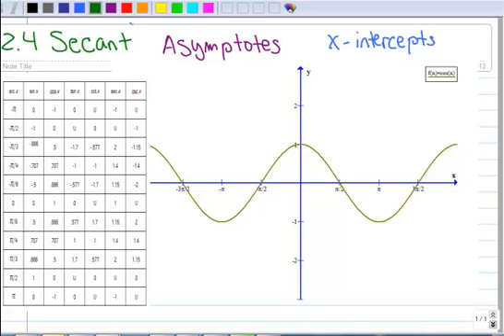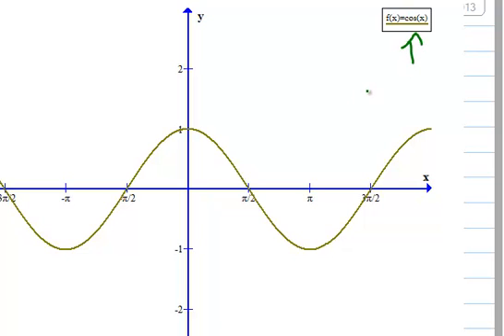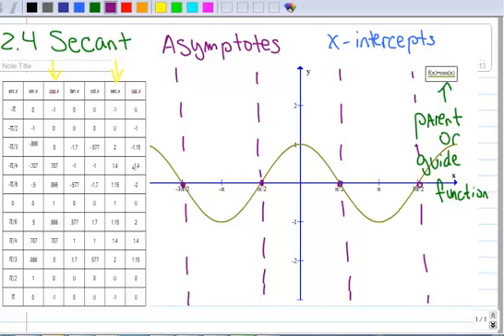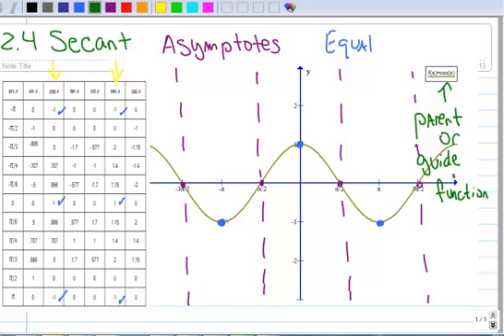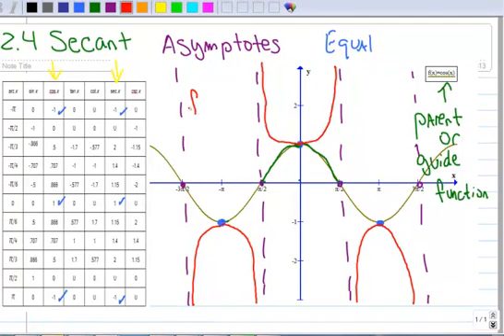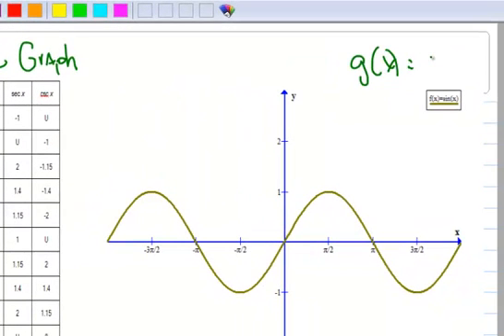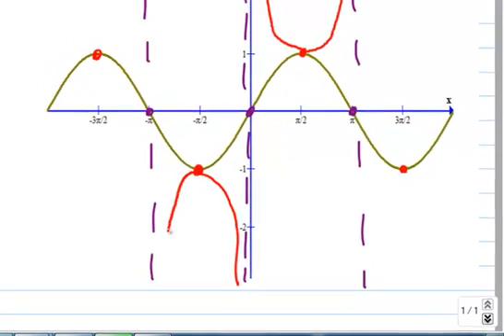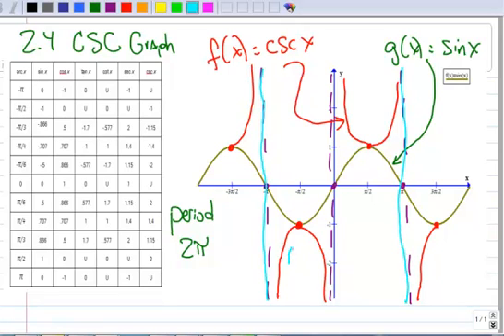2.4 Secant and Cosecant Graphs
A lesson on the graphs of the secant and cosecant graphs.